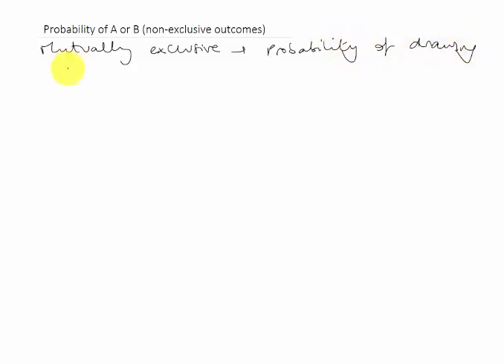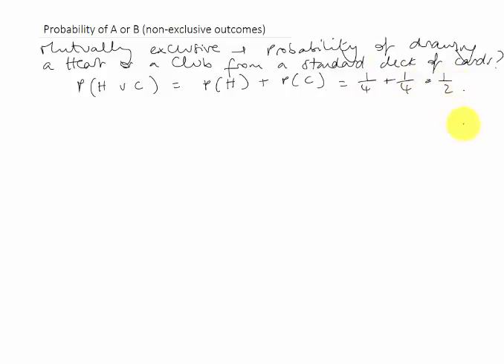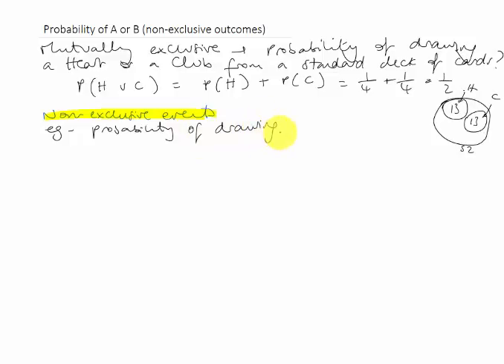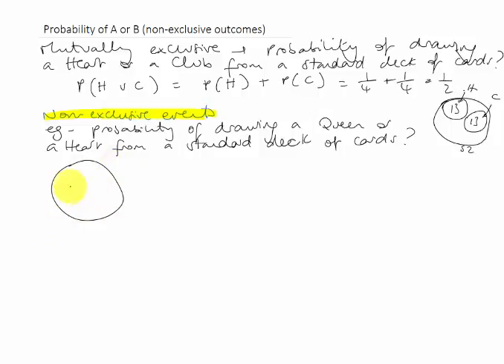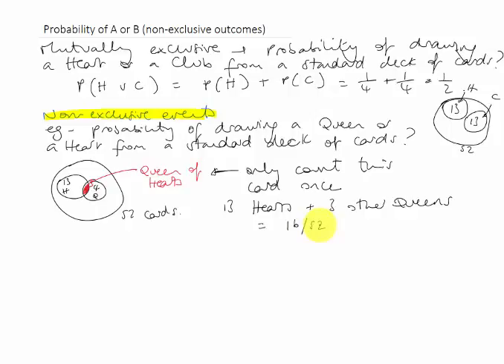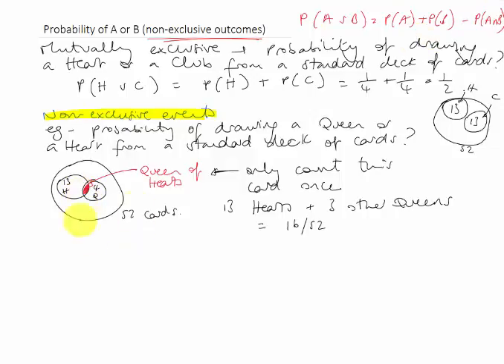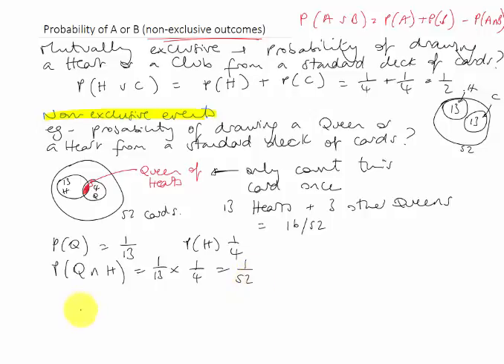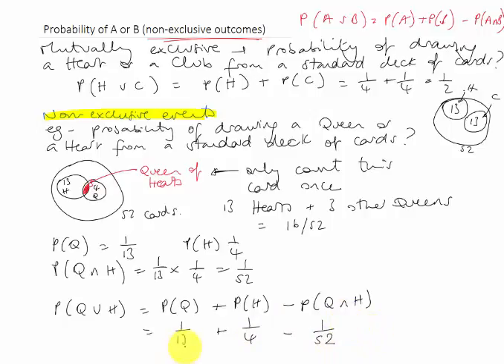7.7 probabilty of A or B (non exclusive outcomes)